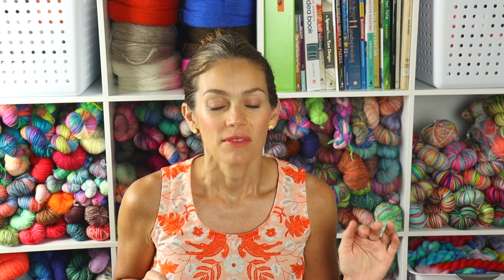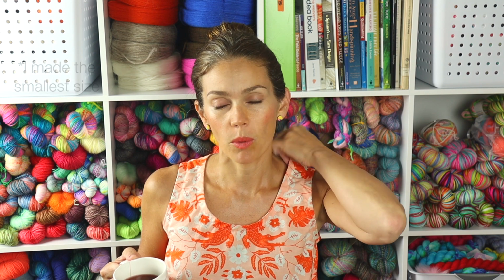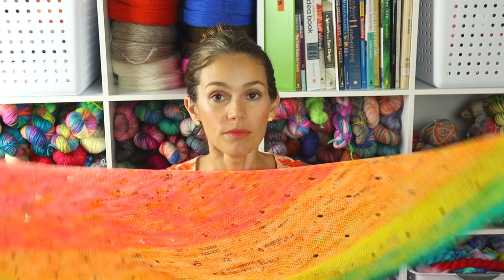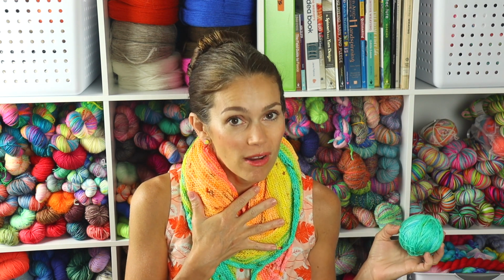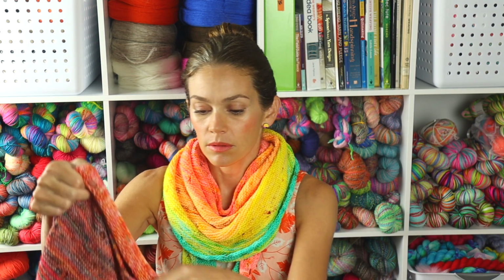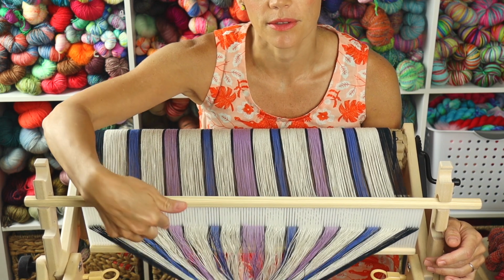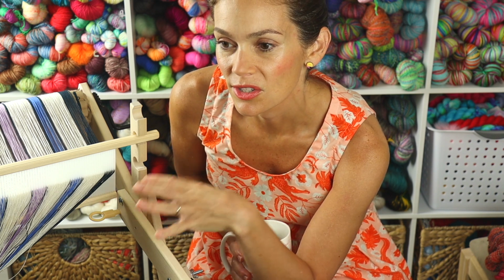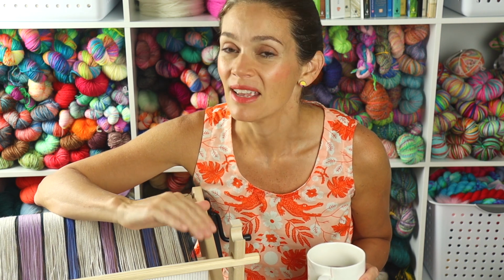Pineapple Knits | Episode 153 | Dotted Rays finished! and new loom 😍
Hi everyone! Thanks so much for visiting my knitting, spinning, and weaving channel, Pineapple Knits! If you’re new here, welcome! 😊 I love sharing my knitting, spinning, indie dyed yarn, and other fiber finds.

PINEAPPLE COAST
2022 Advent Calendar Preorder
Available now!

JUNE club preorders are now available!

DRINKING
Stash Tea in Açai Berry

WEARING
Alligator Hinterland Dress
Pattern: Hinterland by Sew Liberated

Fabric: Florida Vol 2 by Sarah Watts for Ruby Star Society

KNITTING

Dotted Rays #3
Dotted Rays by Stephen West
Yarn: Sunwashed Citrus Gradient Mini Skein Set by Pineapple Yarn

WEAVING
Loom: Glimakra Emilia 19”

Colors: Navy, Naturel, Bleu, Lilas

PINEAPPLE COAST
2022 Advent Calendar Preorder
Available now!